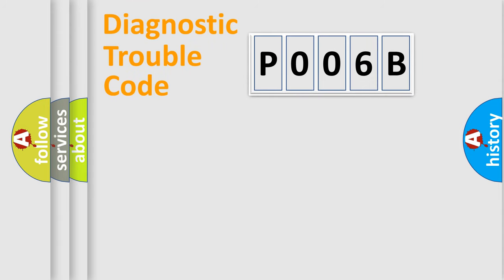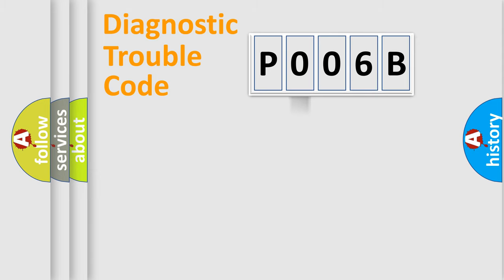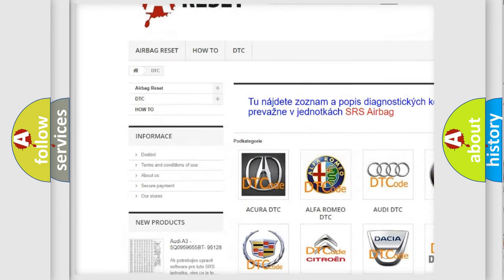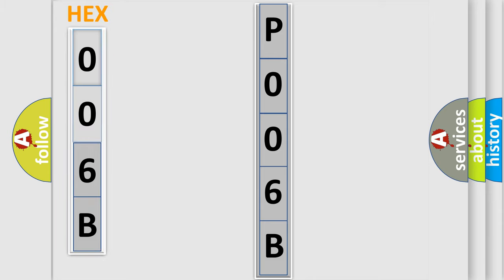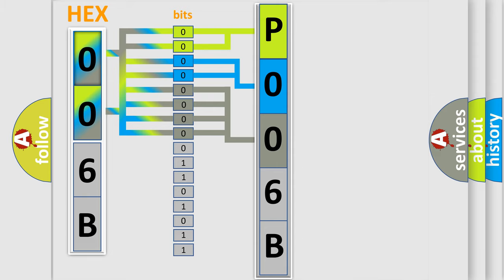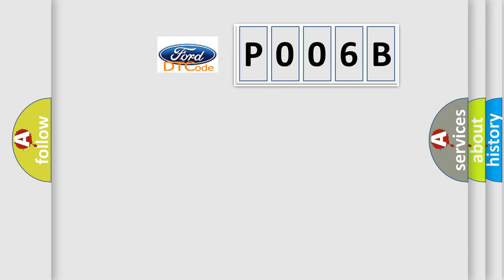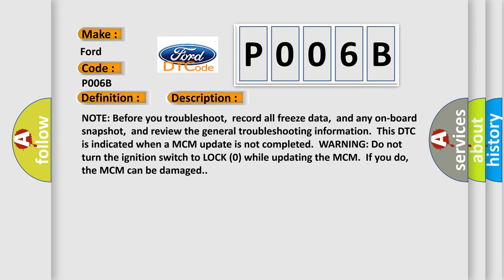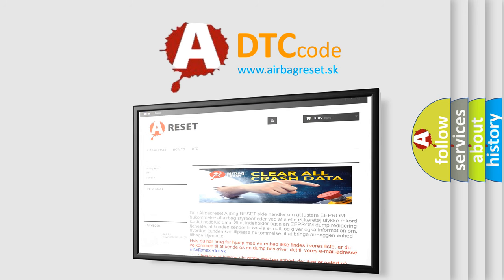DTC Ford P006B Short Explanation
Contents:
0:21 Basic DTC analysis according to OBD2 protocol standard.
1:48 Insight into programming
2:58 A diagnostically understandable description of the Diagnostic Trouble Code
3:05 Basic error definition

Make:
Ford
Code:
P006B
Definition:
BCM, MCM and PGM-FI System Program Version Mismatch
Description:
NOTE: Before you troubleshoot,record all freeze data,and any on-board snapshot,and review the general troubleshooting information.This DTC is indicated when a MCM update is not completed.WARNING: Do not turn the ignition switch to LOCK (0) while updating the MCM.If you do,the MCM can be damaged.
Cause:
 Do the MCM (IMA Battery) update procedure Faulty MCM